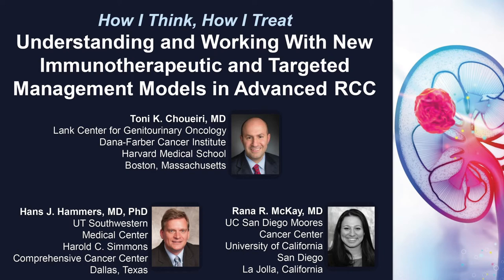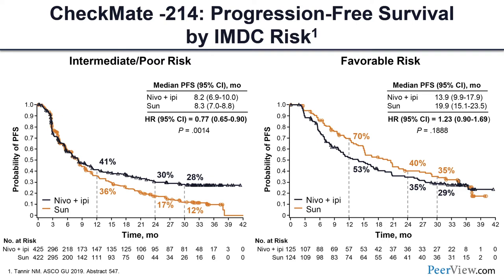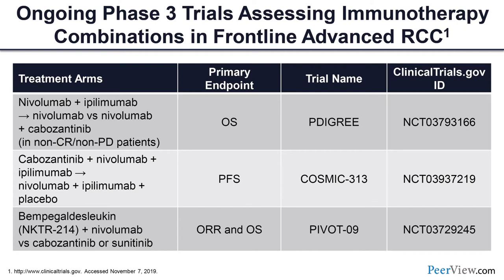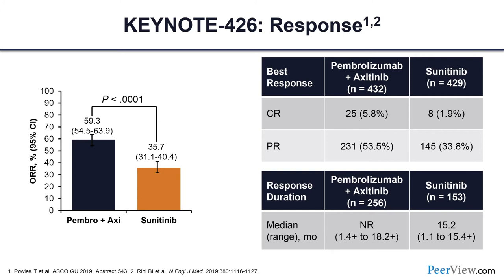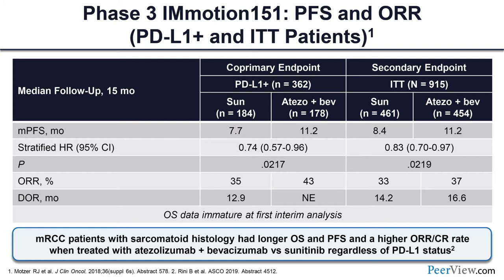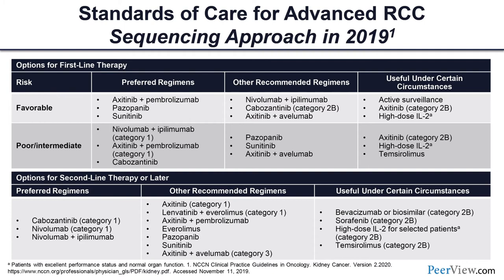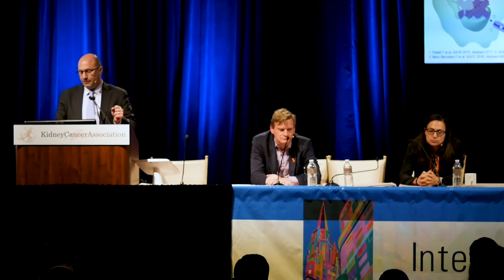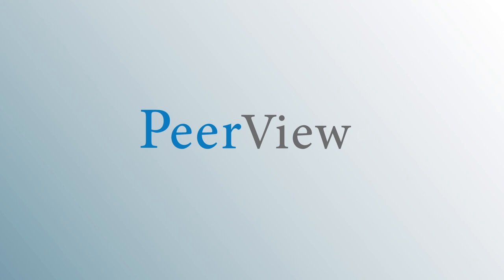Understanding and Working With New Immunotherapeutic and Targeted Management Models in Advanced RCC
Toni K. Choueiri, MD, Hans J. Hammers, MD, PhD, and Rana R. McKay, MD, discuss RCC in this CME activity titled, "How I Think, How I Treat: Understanding and Working With New Immunotherapeutic and Targeted Management Models in Advanced RCC." For the full presentation, downloadable Practice Aids and slides, complete CME information, and to apply for credit, please visit us at PeerView.com/KWJ865. CME credit will be available until December 30, 2020.